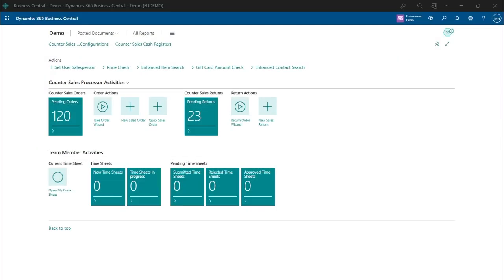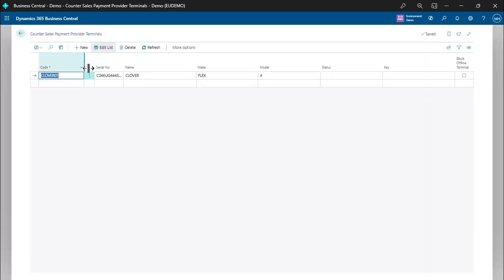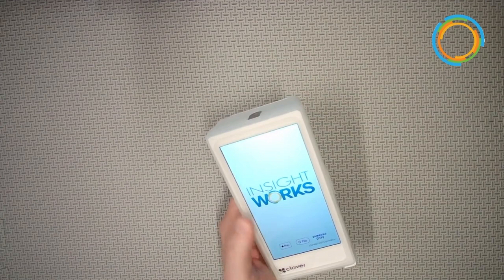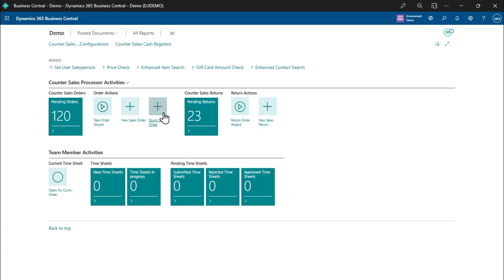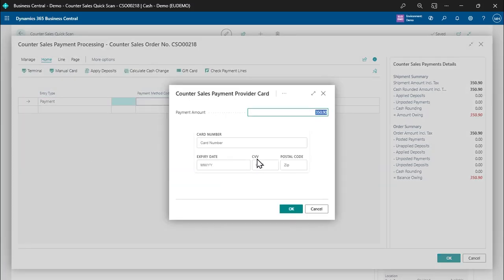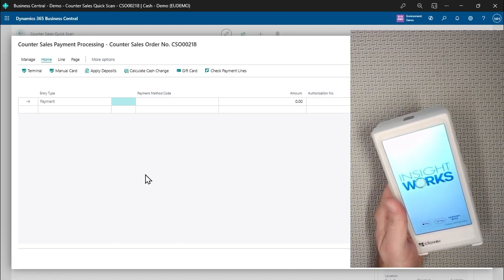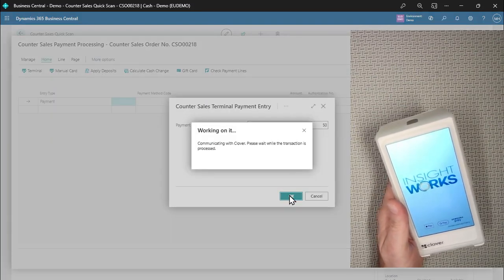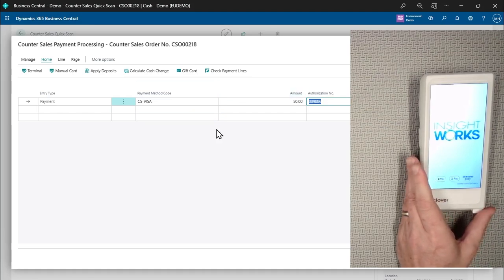How to Use Clover Payments with Insight Works’ Counter Sales in Business Central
Learn how to integrate and use Clover Payments with Insight Works’ Counter Sales app for Microsoft Dynamics 365 Business Central. In this video, we walk through:

* Setting up the Clover API credentials and linking your Clover terminals
* Configuring your Clover Flex 4 payment device
* Using both manual and terminal-based payment options
* Processing a real transaction directly from the Counter Sales screen

See how easy it is to accept in-person and phone payments using Clover within Business Central — no complicated setup required.